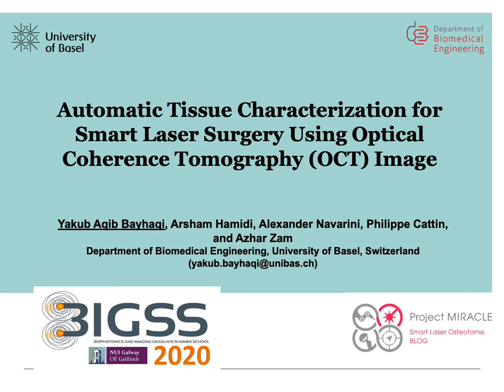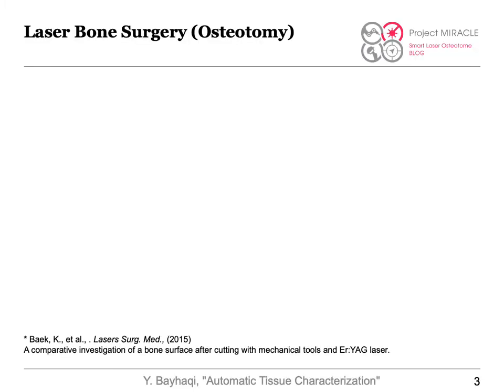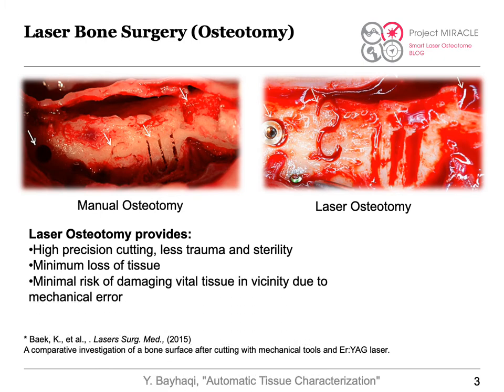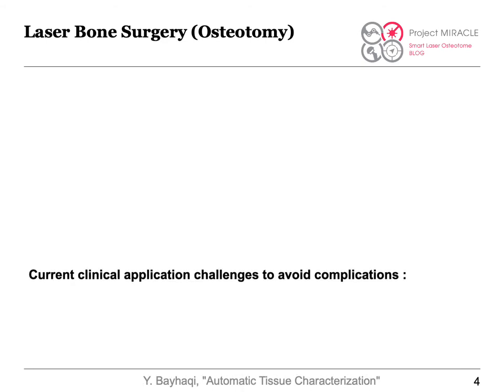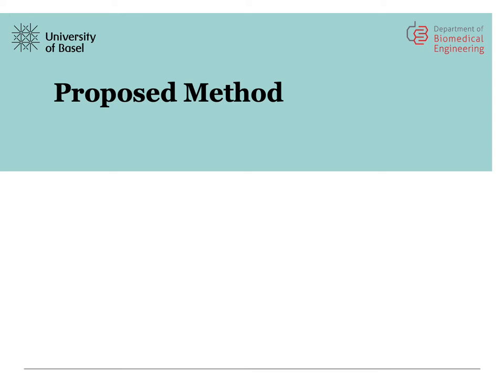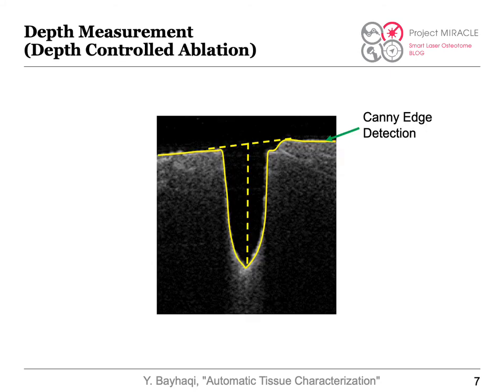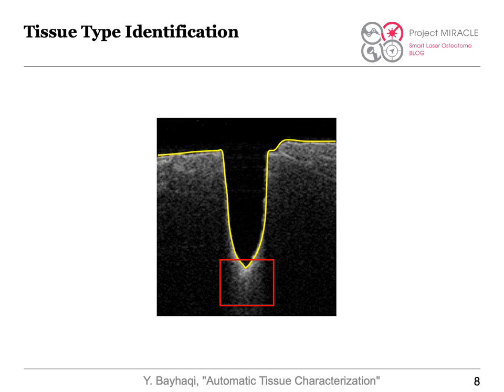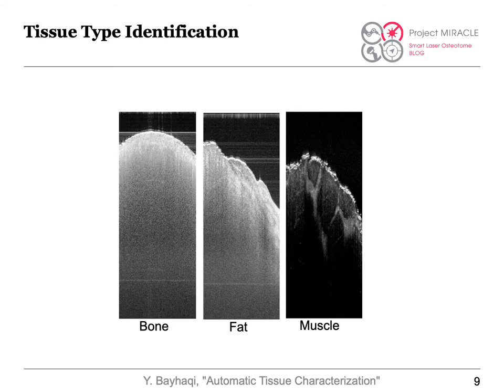AUTOMATIC TISSUE CHARACTERIZATION FROM OCT IMAGES FOR SMART LASER OSTEOTOMY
BIGSS 2020 ePoster
Author: Yakub Aqib Bayhaqi